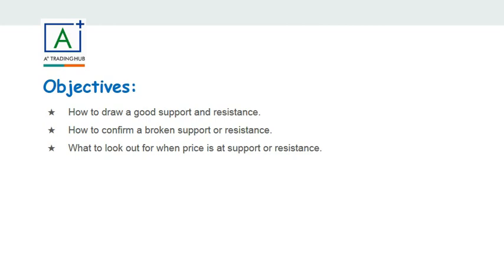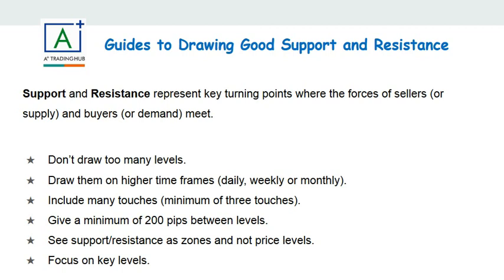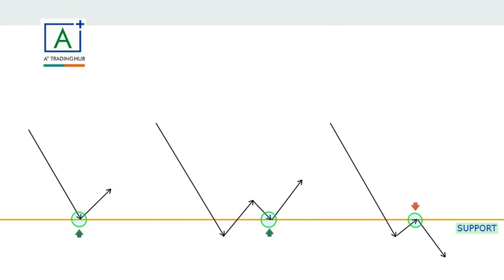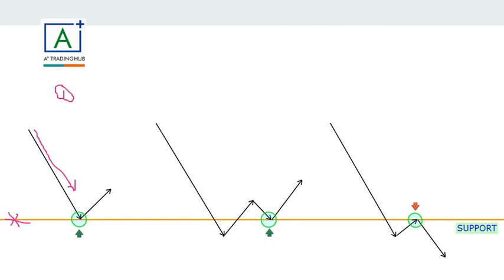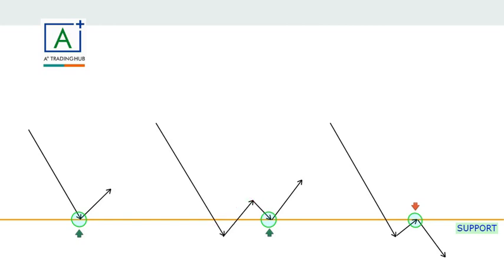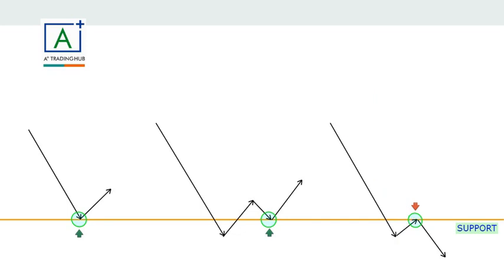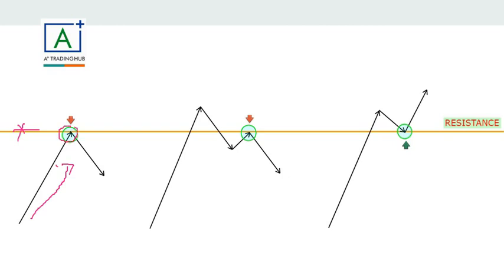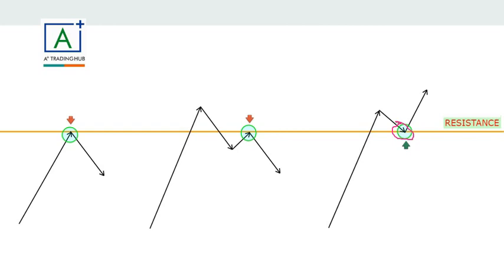How To Confirm A Broken Support Or Resistance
Hey!

Don't Forget About The Special Gift I Promised You Earlier.